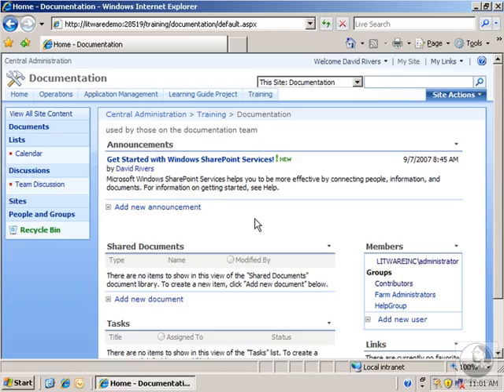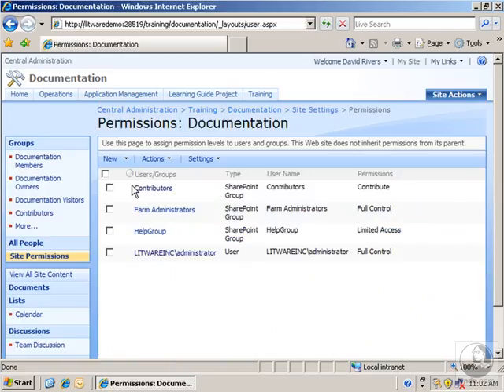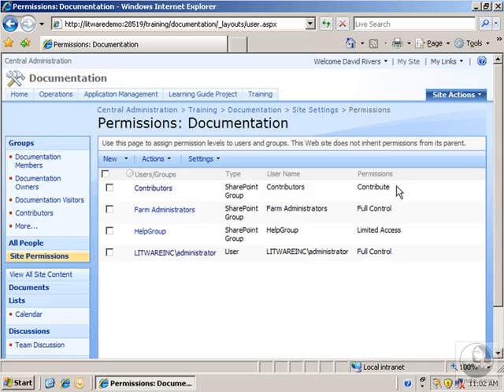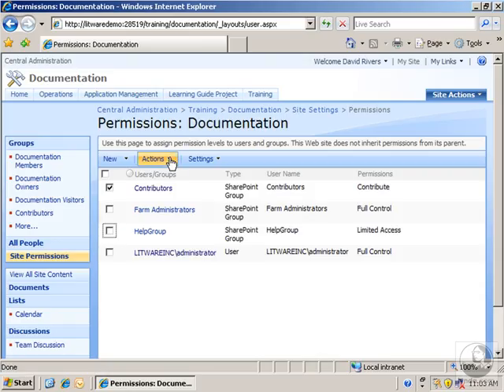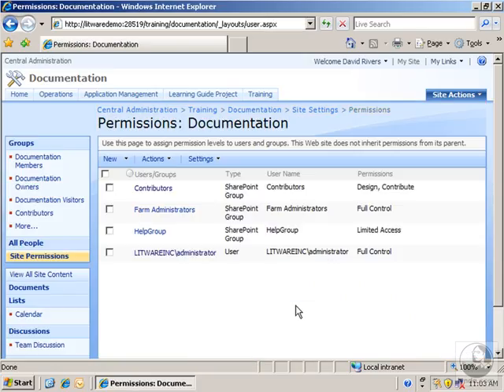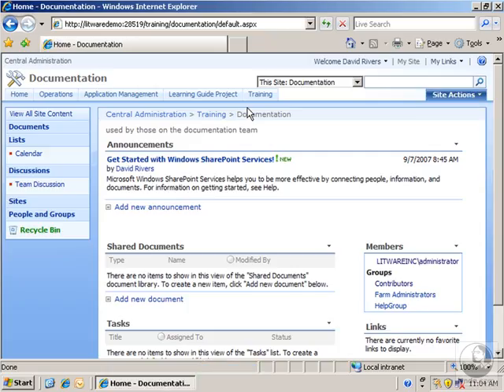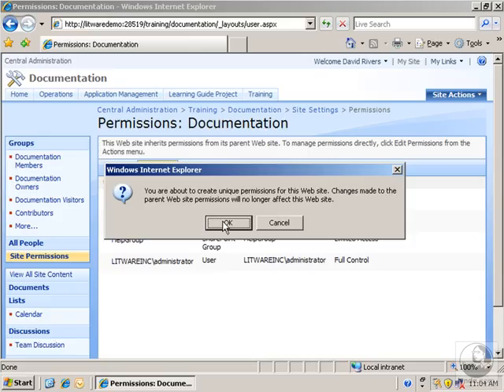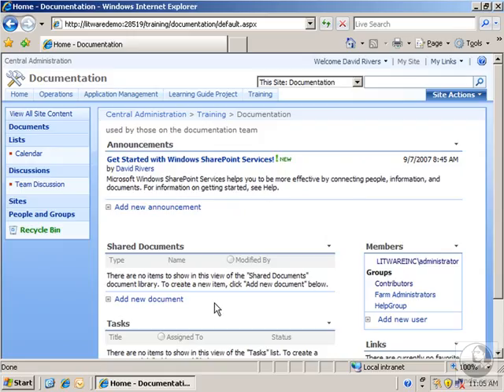03 02 permissions